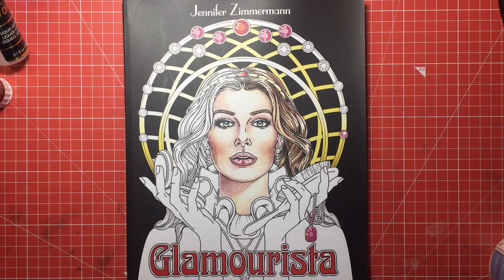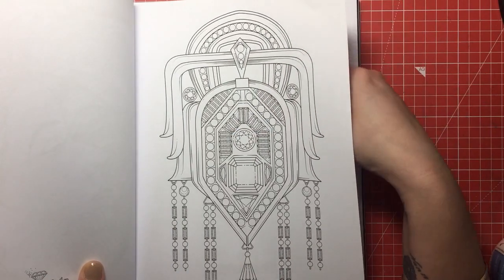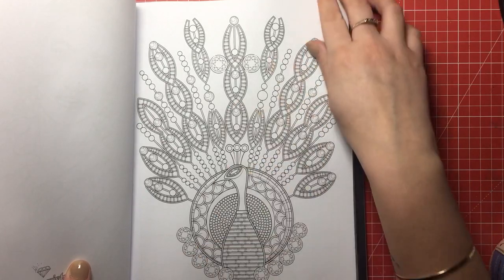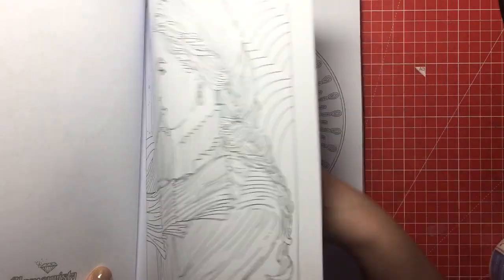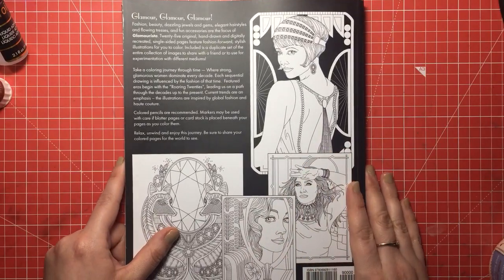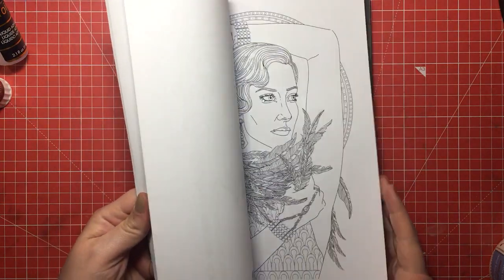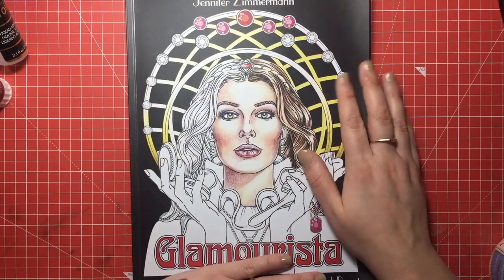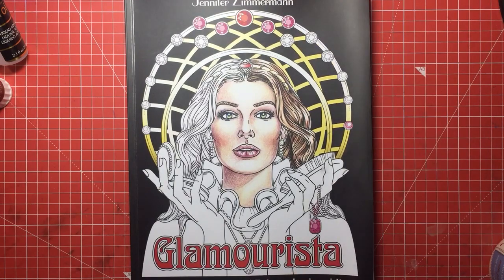Glamourista by Jennifer Zimmermann | Book Review